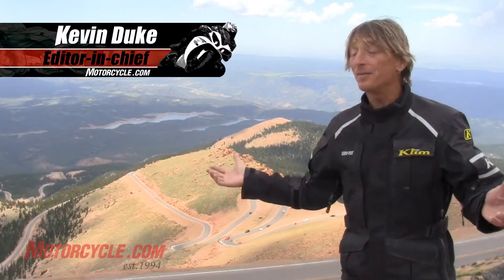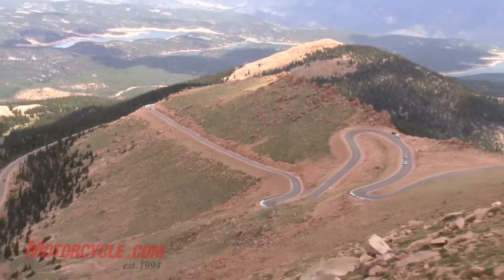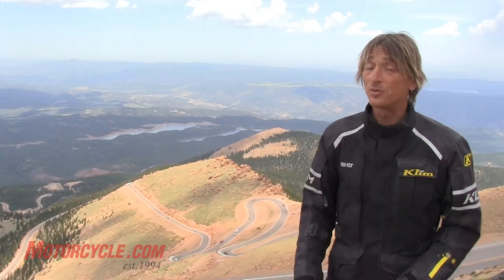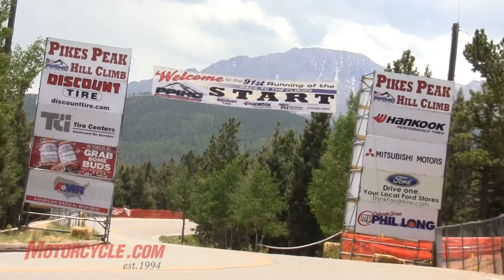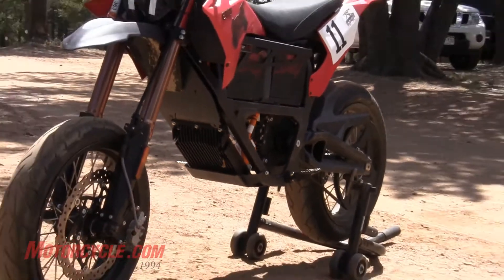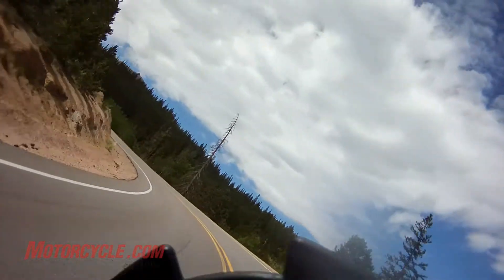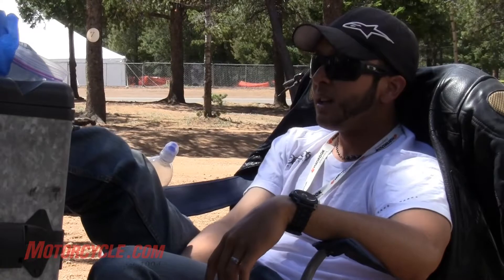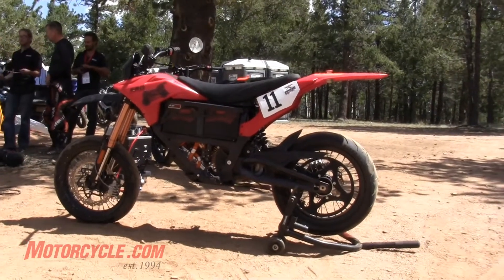Pikes Peak 2013 - Zero Motorcycles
Spanning 12.42 miles in length, with 156 turns and a climb of 5000 feet to the 14,100-foot summit, the Pikes Peak International Hill Climb is one of the most spectacular and dangerous motor races in the world.